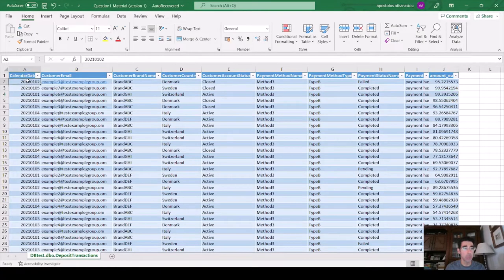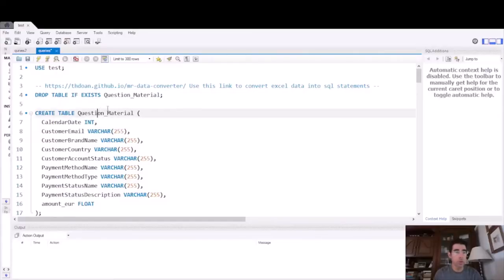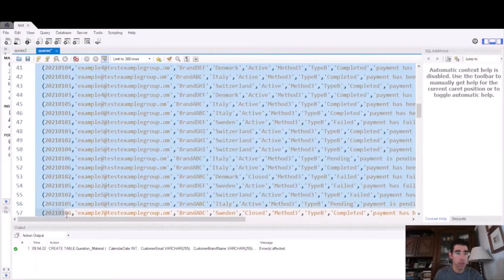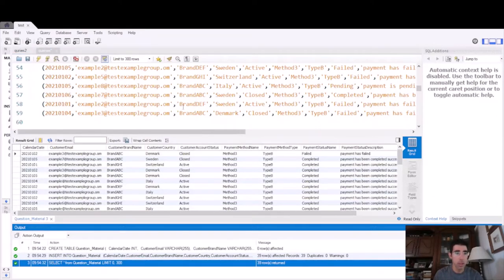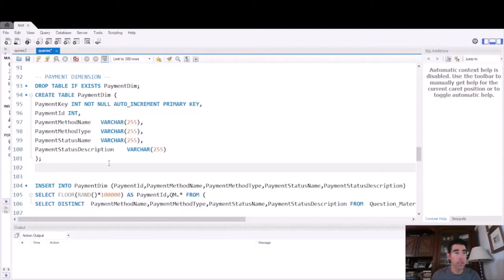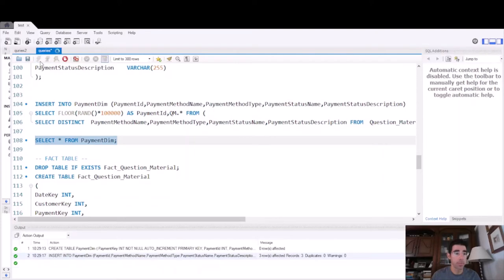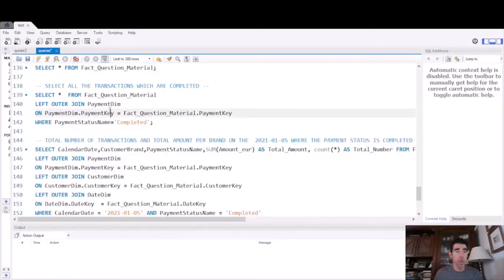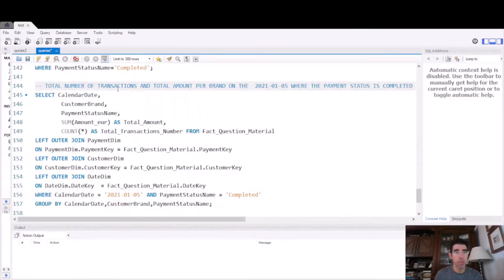How to build a Star Schema in MySQL from sample dataset using SQL only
In this video we build a Star Schema in MySQL from scratch utilizing a simple excel dataset. We create and populate the dimension and fact tables using only SQL and in the end we perform queries to test our model.